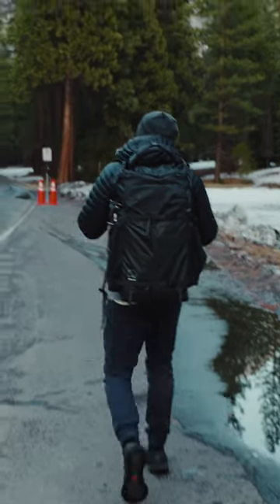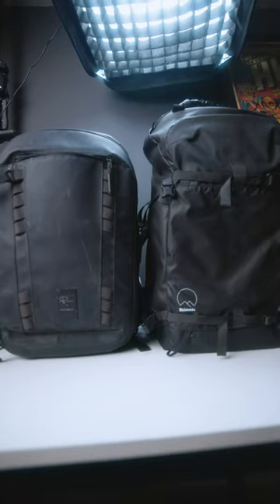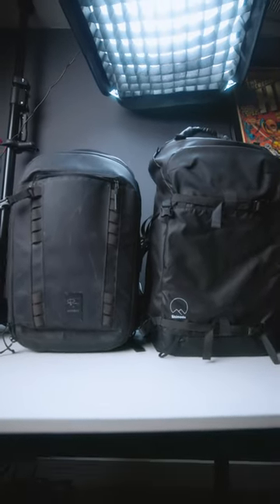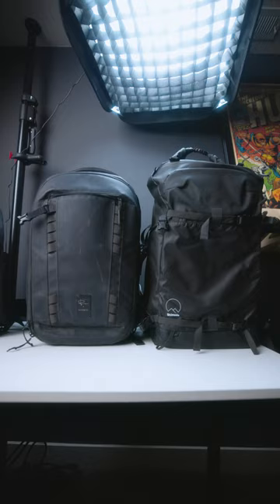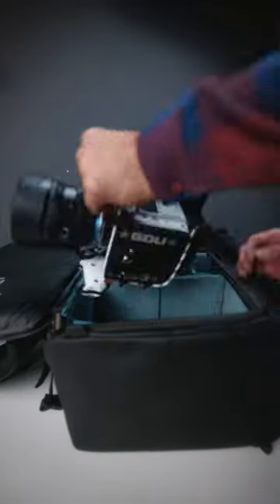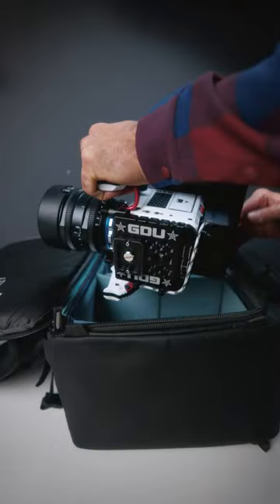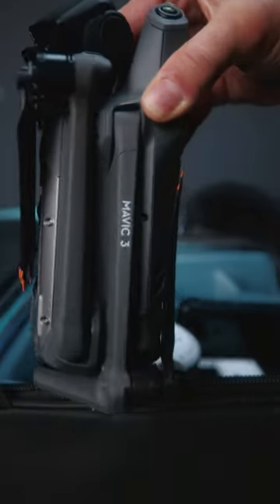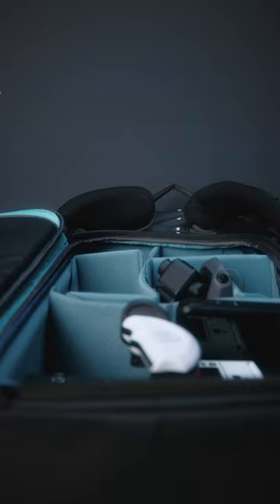This camera bag holds EVERYTHING